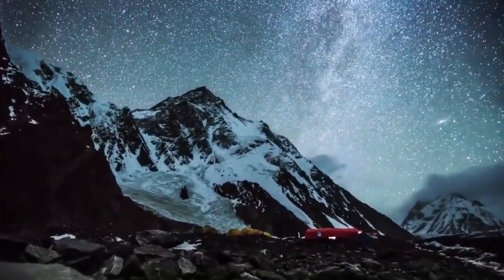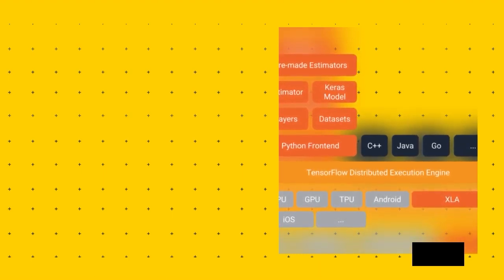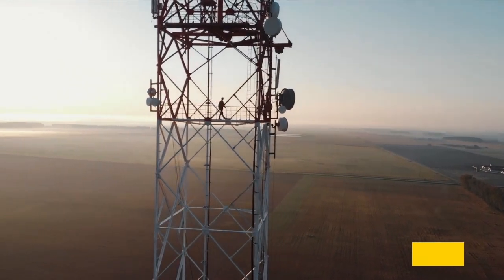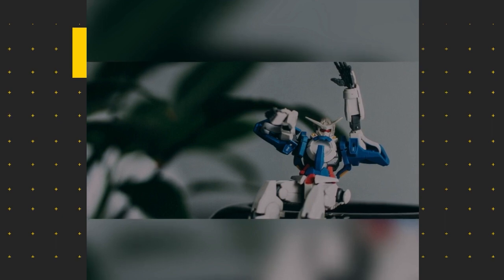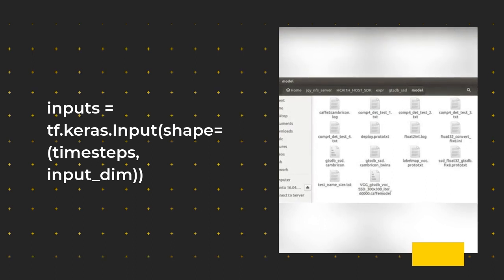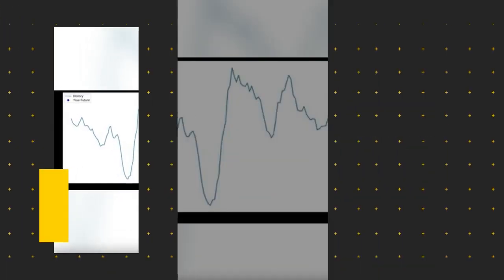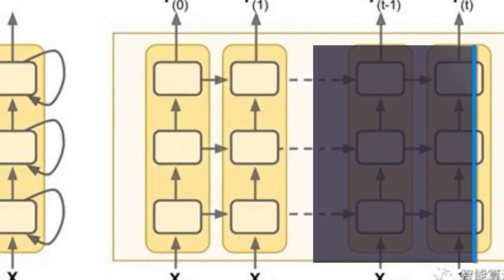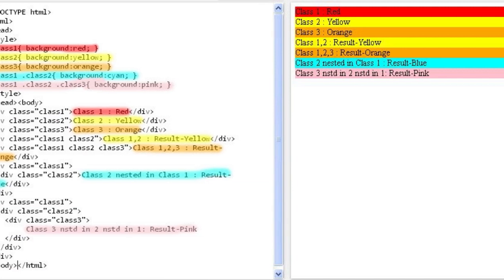TensorFlow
Tensor Flow .
1)This video has no negative impact.
2)This video is also for informative purposes.
3)It is transformative in nature.